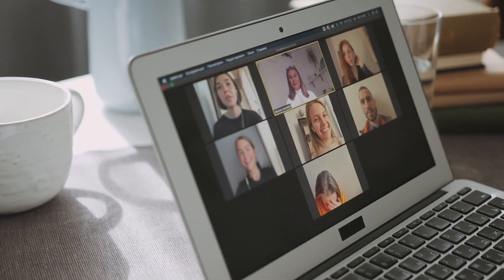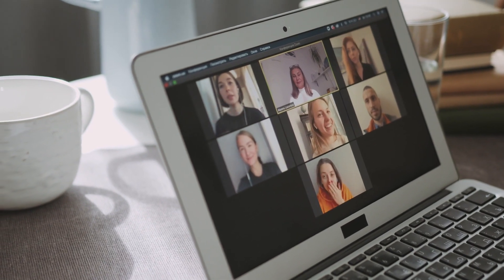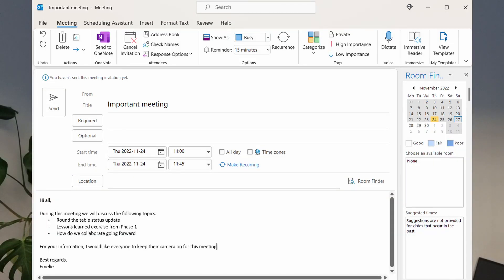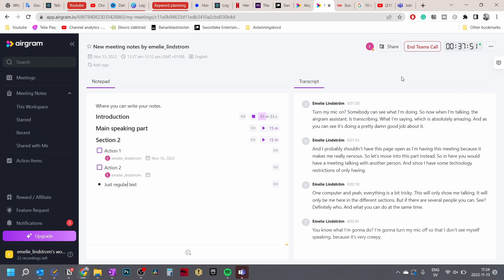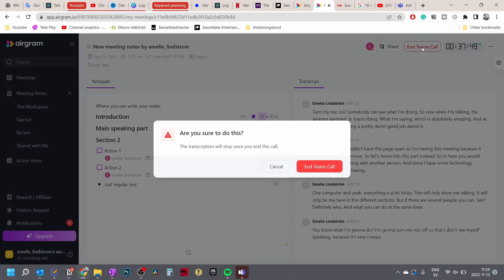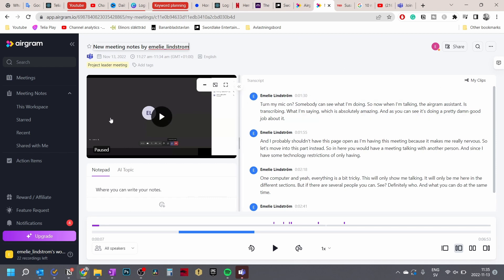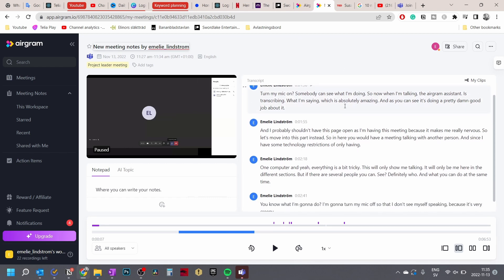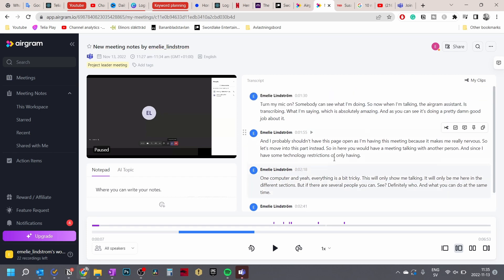You Need to IMPROVE Your Microsoft Teams Meetings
Online meetings suck, there are technology issues, they run past the designated time and people keep talking simultaneously. But it doesn’t have to be that way, and you need to improve your Microsoft Teams meeting to keep your audience more engaged and have more effective online meetings.

In order to improve your online meeting there are some things you need to think about when you host your Microsoft teams meeting and that is to prepare, introduce and facilitate.

In order to run effective online meetings you need some good tips and trick to learn to create a good agenda, make people talk at the beginning of the virtual meeting, try the technology out in advance, state game rules, and take notes. There are a lot of things you can do to run more effective online meetings and I will show you how it's done.

⭐ There are loads of technology to use to have more effective online meetings but one of the best tools I have seen out there is Airgram:

⭐ Airgram is an online tool that joins your virtual meetings. Airgram can record and transcribe your meetings to make your meeting more effective. You can also collaborate on the agenda, keep track of time

⭐ Airgram works with Zoom, Google Meet, and Teams, and is SOC 2 certified which means your data is safe and secure. Make sure to check it out!

00:00 Preparation hacks
03:18 The right way to start an online meeting
05:53 Effective meeting management
08:24 Facilitate, facilitate, facilitate!